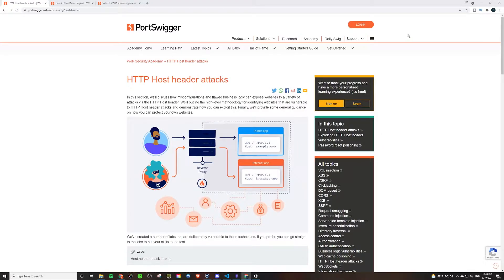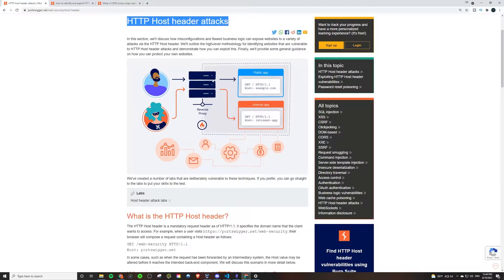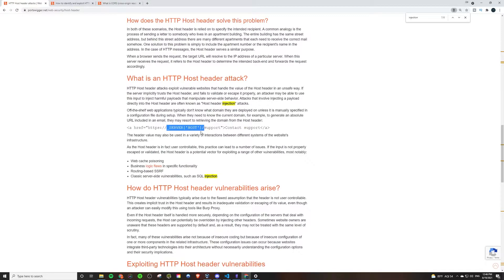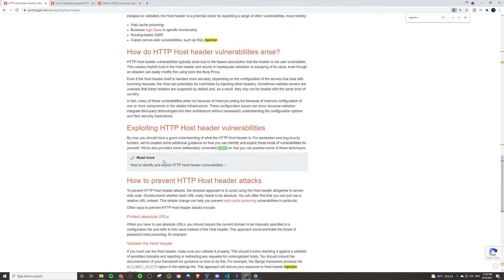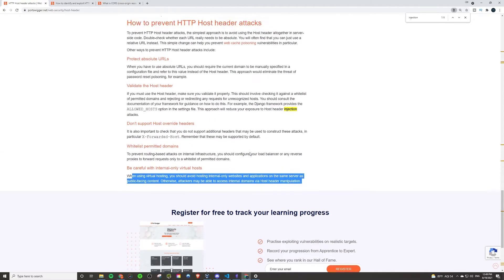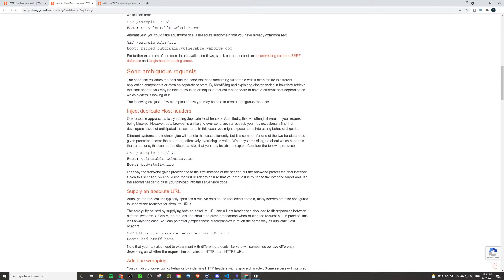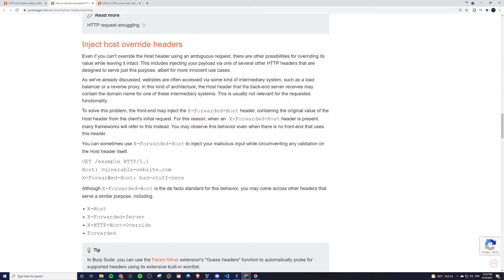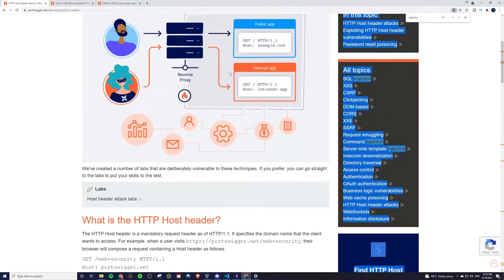HTTP Host Header Injection - Portswigger Academy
In this video I cover HTTP Host Header Injection from the Portswigger Web Academy